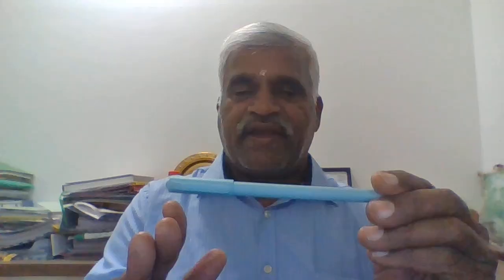Shear force and Bending moment for simply supported beam with udl load for entire span.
Dr.V.Selvan